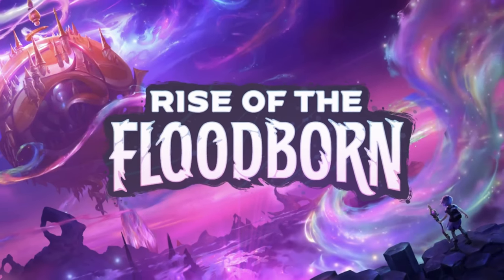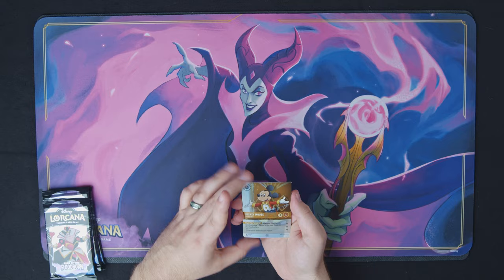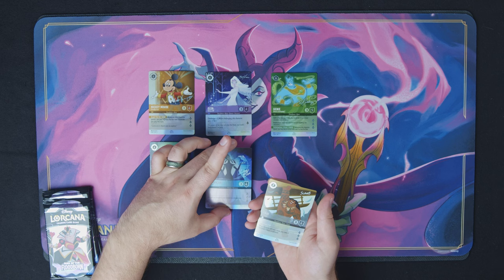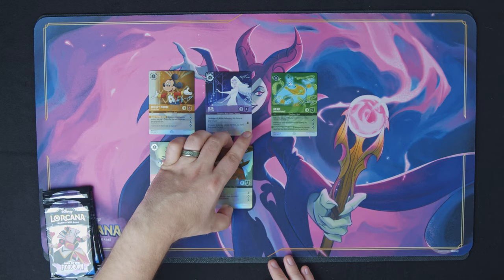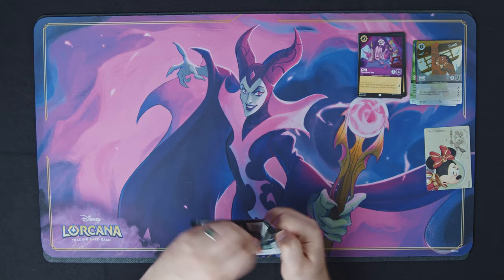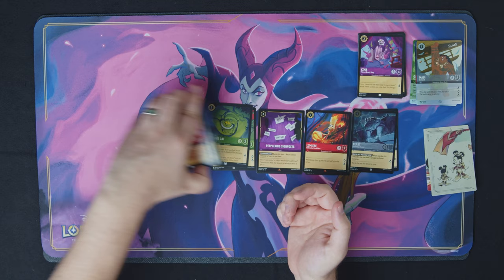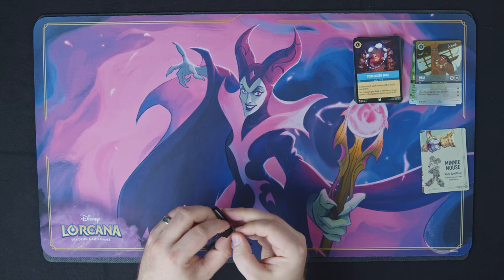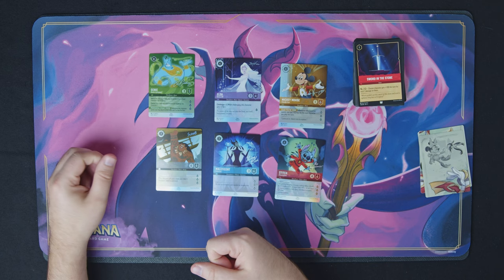100th Anniversary Gift Set Opening - Rise of the Floodborn Release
In this video, we are opening a 100th Anniversary Gift Set from Disney's Lorcana Rise of the Floodborn.  Rise of the Floodborn is the newly released second set in the TCG from Disney.  What does this Gift Set contain and is it worth the price?  Watch to find out!

Whether you're a Disney fan or just want to get started with the new Lorcana TCG set, this is the video for you! With all the latest in Lorcana, you won't want to miss out!